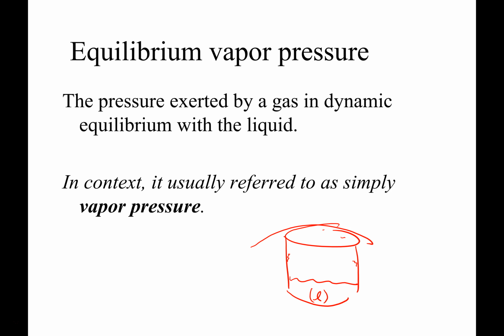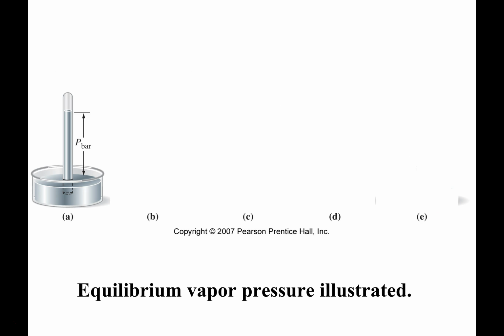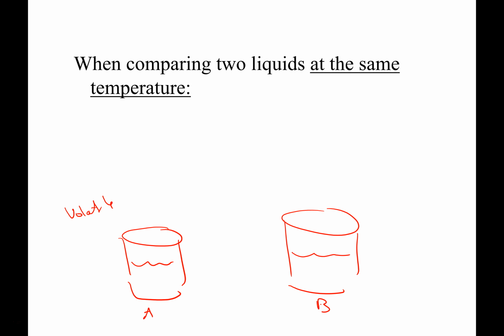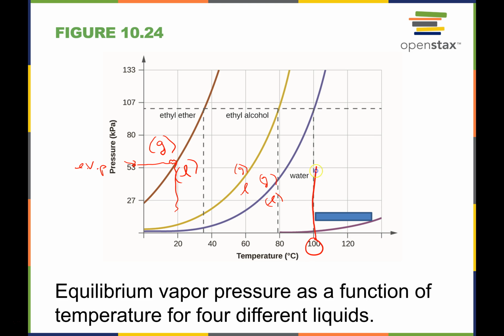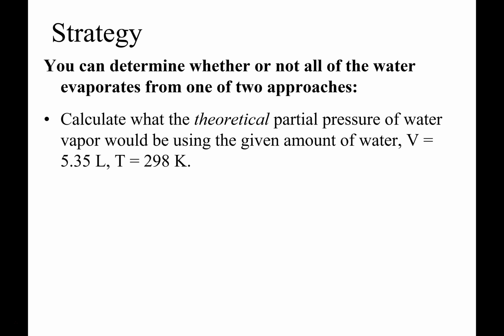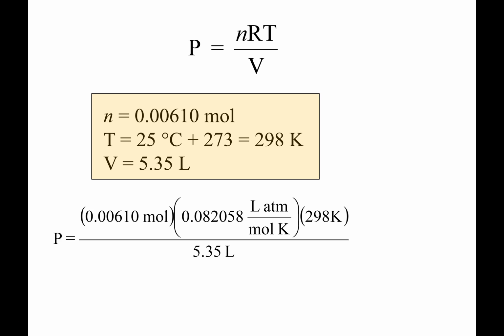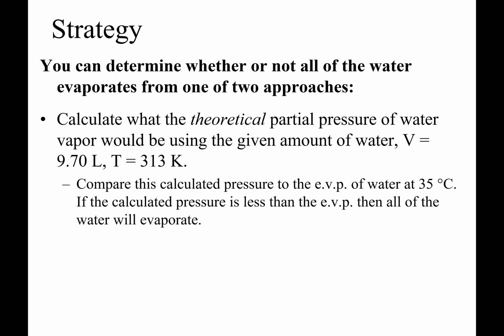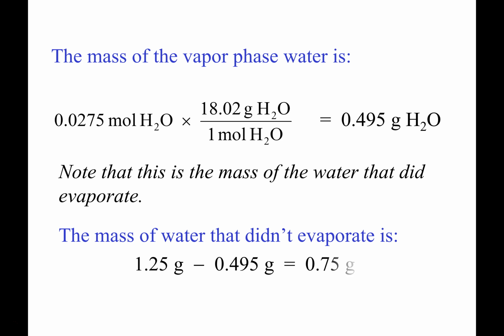CHM175 Jan 19